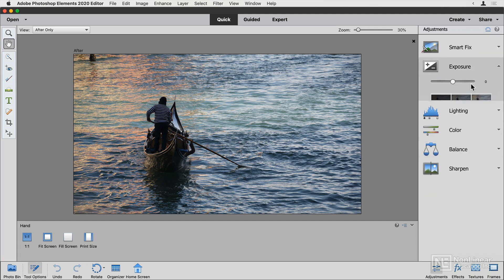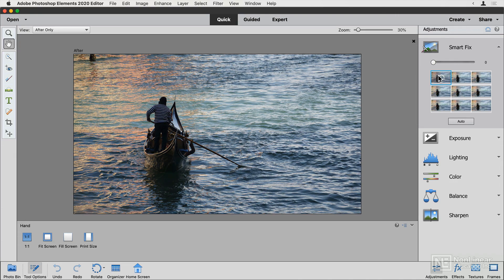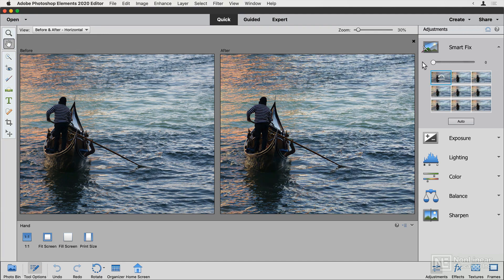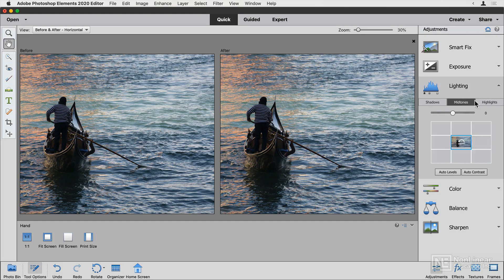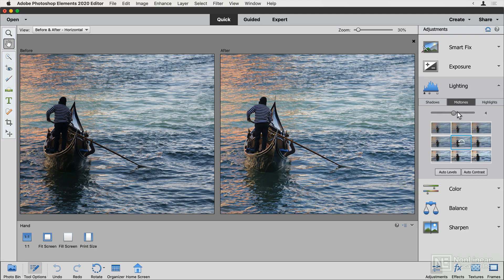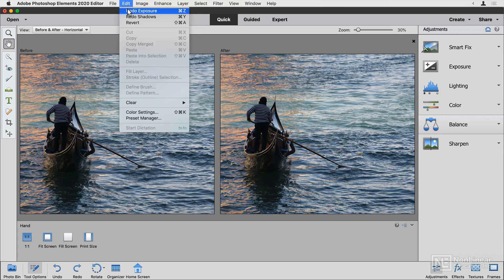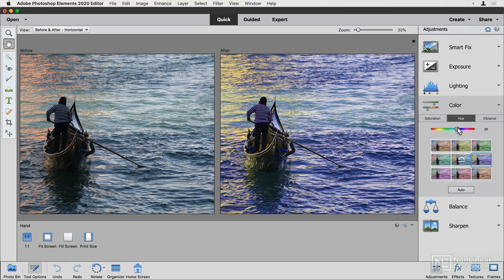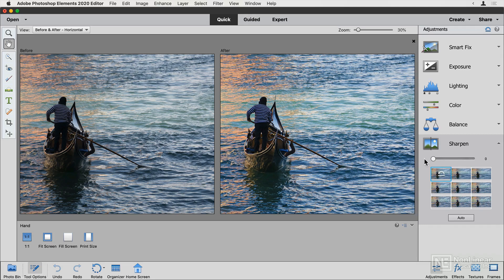Photoshop Elements 101: Edit Photos in Photoshop Elements 2020 - 3. Adjustments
Photoshop Elements 101: Edit Photos in Photoshop Elements 2020 by Iain Anderson
Video 3 of 29 for Photoshop Elements 101: Edit Photos in Photoshop Elements 2020

Photoshop CC is the industry-standard for professional photographers, artists, and web designers, but with its numerous tools and advanced functions, it can be a very complex software to learn. For the rest of us, the more affordable (and subscription-free) Photoshop Elements is probably a better option. Dont be fooled by its lower price As you will see in this course, Photoshop Elements is a full-featured and very powerful photo editor. In these tutorials, Iain Anderson will reveal everything you need to know about Adobes alternative photo editing app.

Like the software, the course is divided in three main sections. Iain starts by introducing quick mode, revealing how to quickly fix, crop and modify images with Photoshop Elements automatic features. After covering the basic mode, Iain digs deeper into the app by exploring the possibilities offered by the Guided mode. You learn how to adjust color and brightness, retouch portraits, remove objects from an image, add effects, and more. In the last section of the course, Iain digs deep into expert more where you learn to use layers, masking and more advanced techniques.

So join trainer and pro photographer Iain Anderson in this course, and take your image editing skills to the next level with Adobe Photoshop Elements!